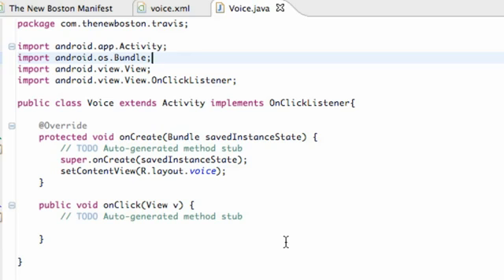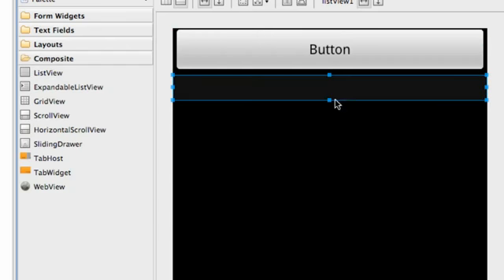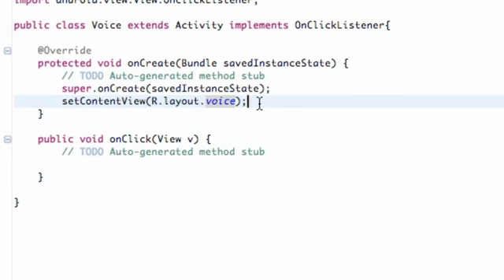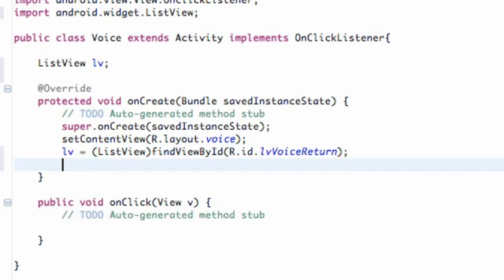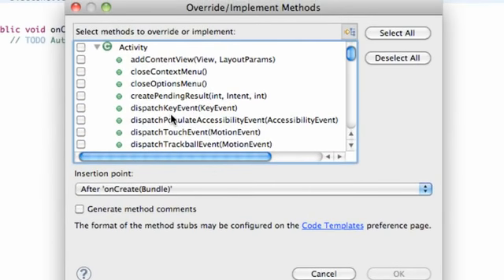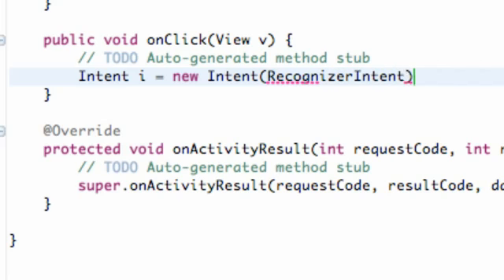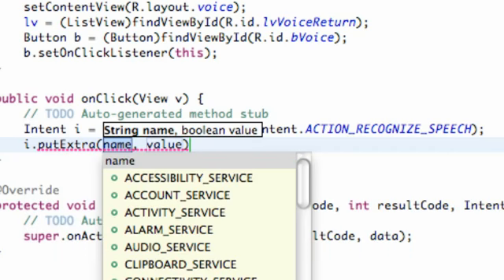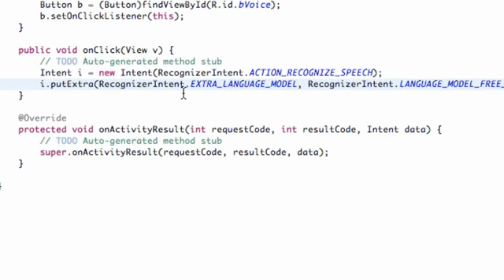Android Application Development 185 Voice Recognition